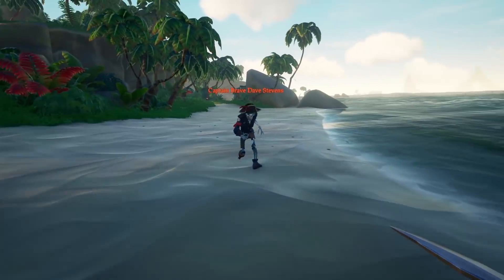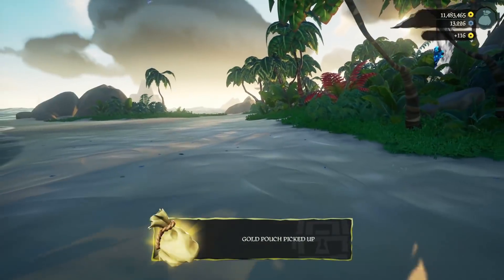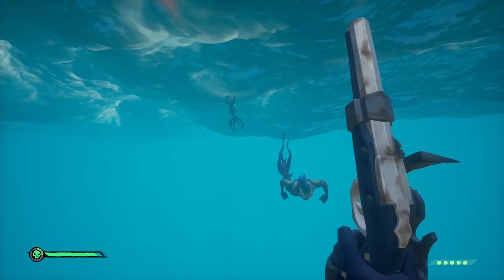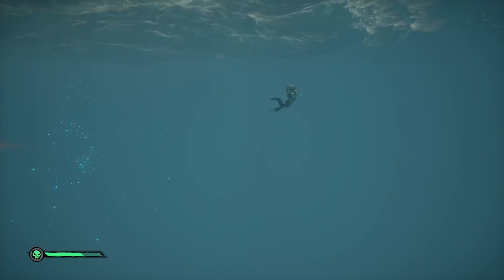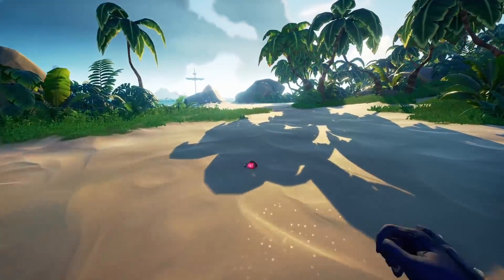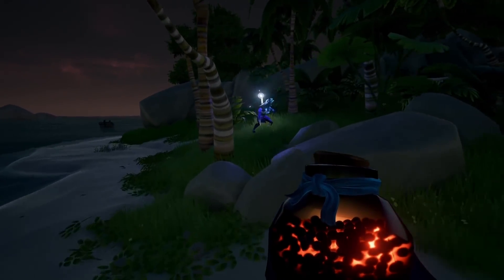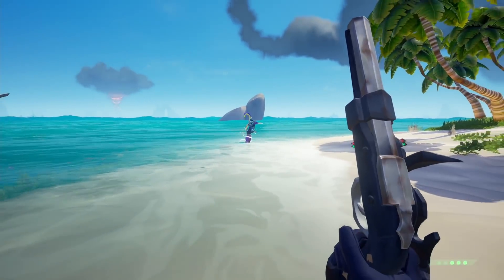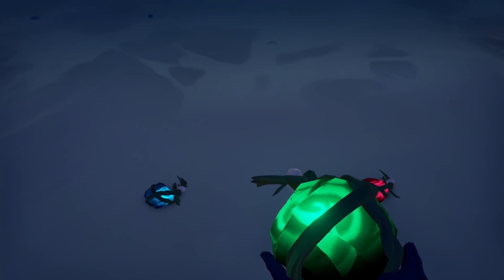Ocean Crawlers, Sirens and what you NEED to know | Sea of Thieves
White Flame, Green Flame, Purple flame and much more detail hidden in these mobs!